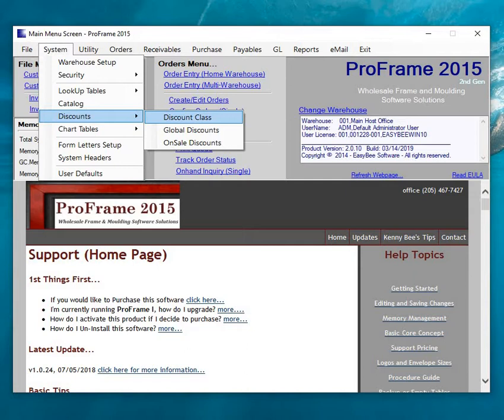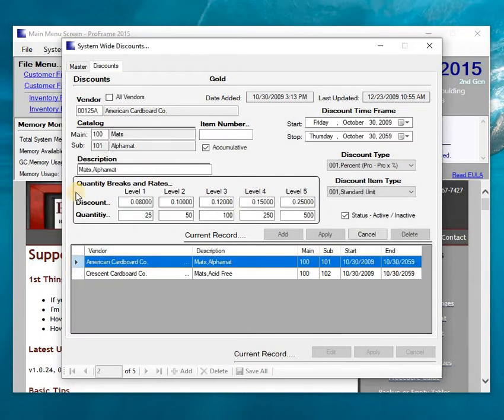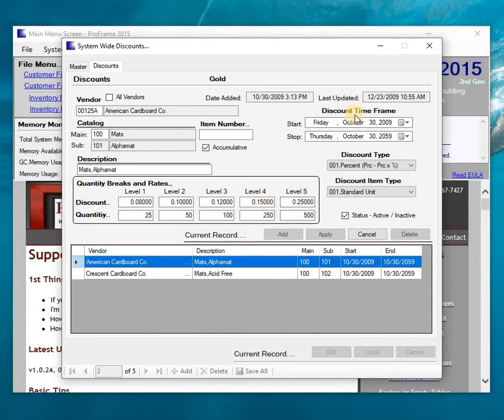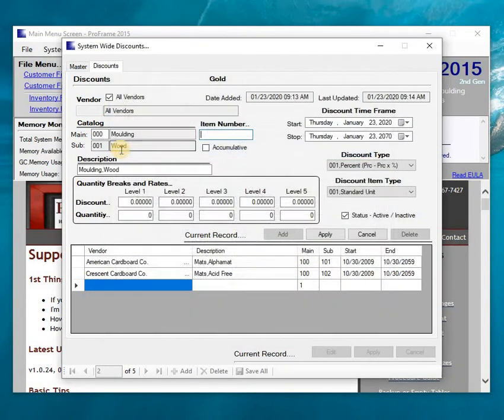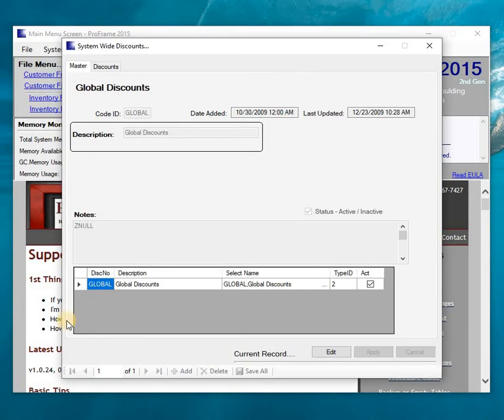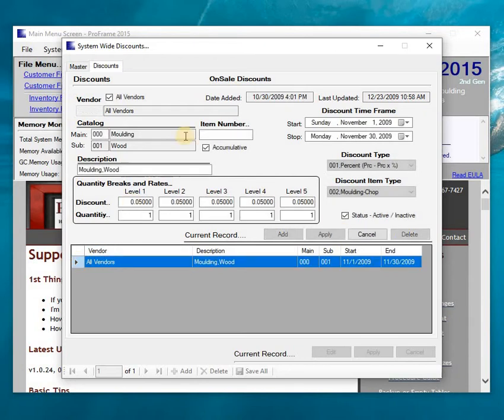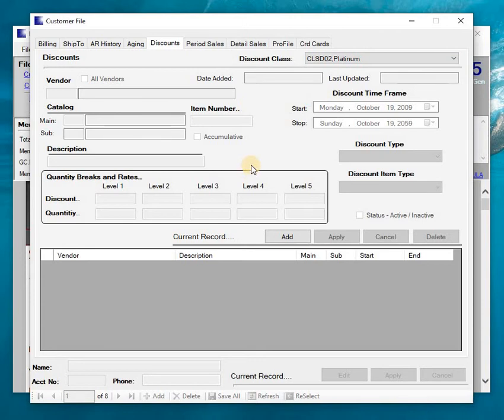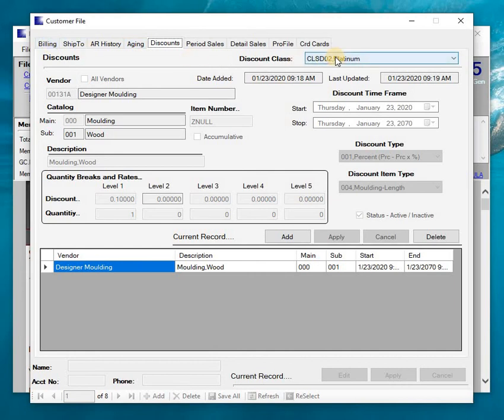ProFrame 2015 - Wholesale Frame and Moulding Software - Set2-C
Training Video - Discounting Tables and Concepts